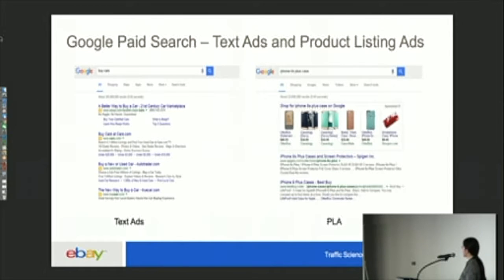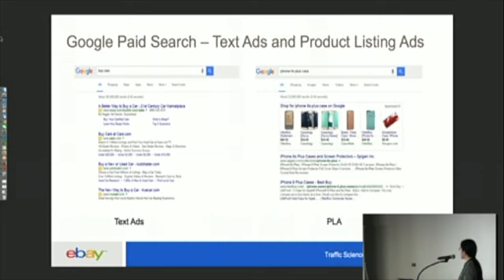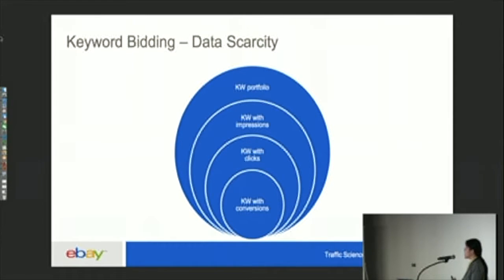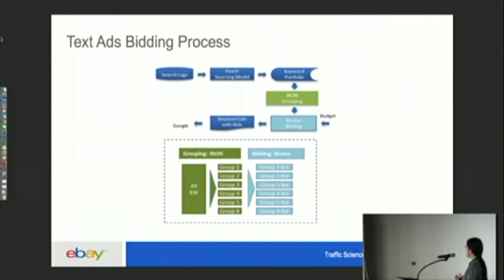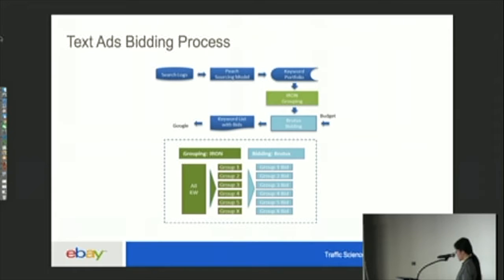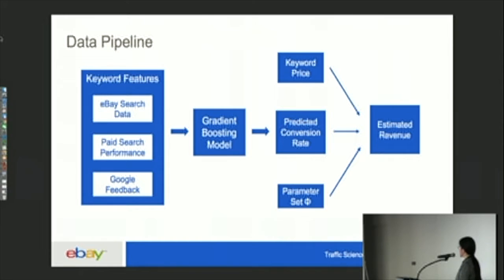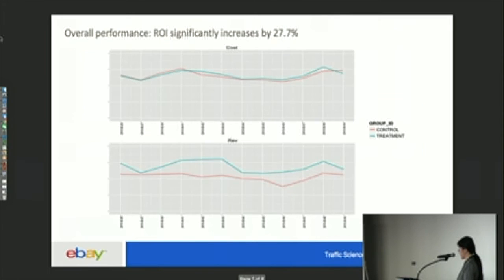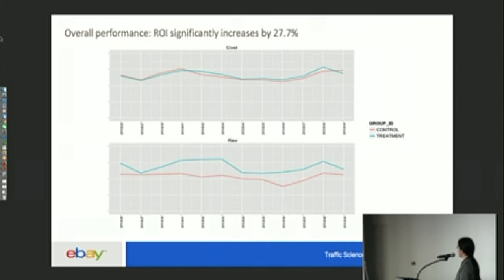Suxin Guo - Iron: Keyword Grouping Model for Text Ads Bidding in Paid Search - MLconf SEA 2016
Iron: Keyword Grouping Model for Text Ads Bidding in Paid Search: We present a keyword grouping model named Iron that helps determine keyword bidding prices for text ads auctions in Google paid search. In the grouping process, we first train a Gradient Boosting Machine to predict the conversion rate of every keyword based on eBay search log data, paid search performance and Google feedback for the keywords, then calculate the expected value of each keyword based on the predicted conversion rate and the price, and finally group keywords according to the expected value. After that, we set the bids of keywords based on group-level data. We demonstrate that the Iron model improves our incremental revenue greatly compared with the previous keyword grouping model, which groups keywords solely based on keyword category.